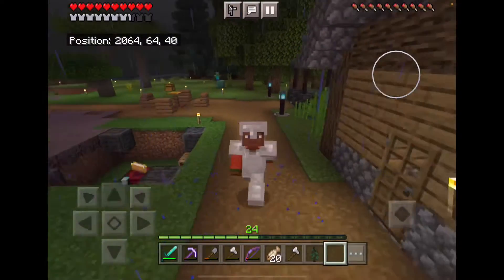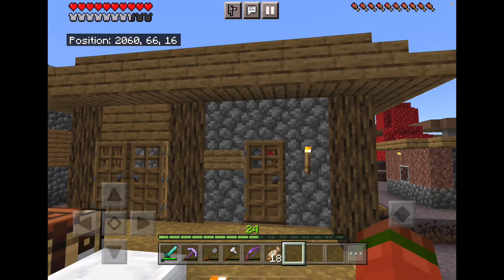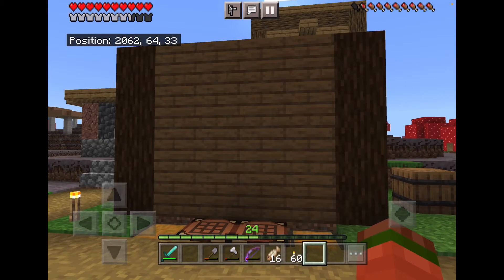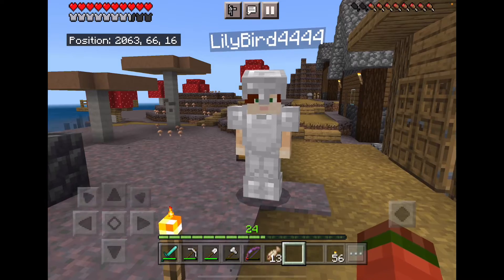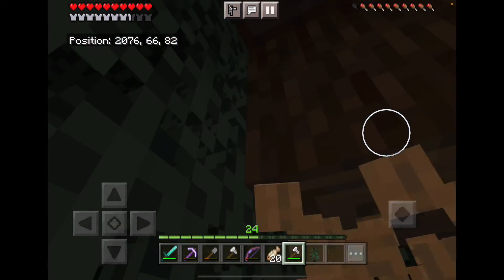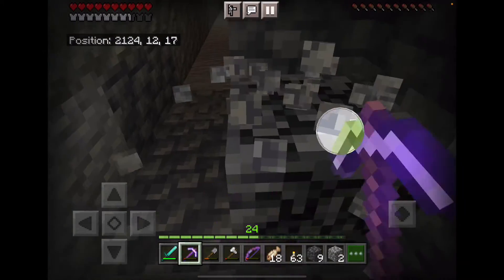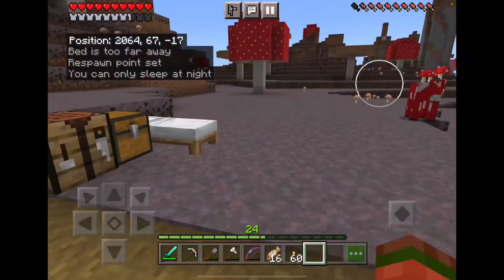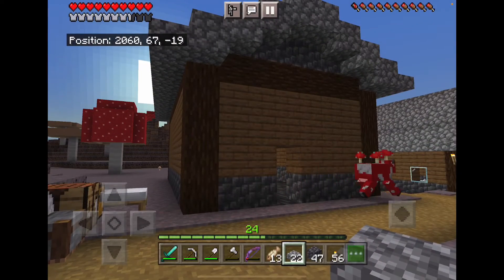QCRS1: Ep. 1 | The Beginning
The beginning of the Quickcraft Realm: Season 1 [QCRS1]. I Make the check-in area of the apartment complex in Minecraft.